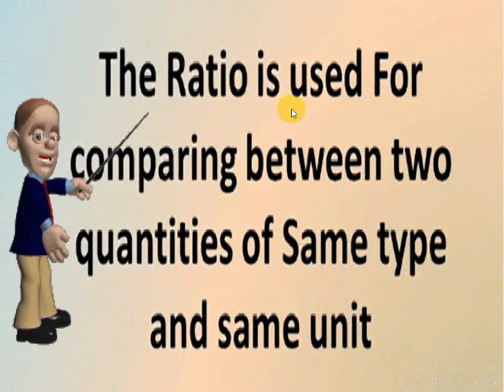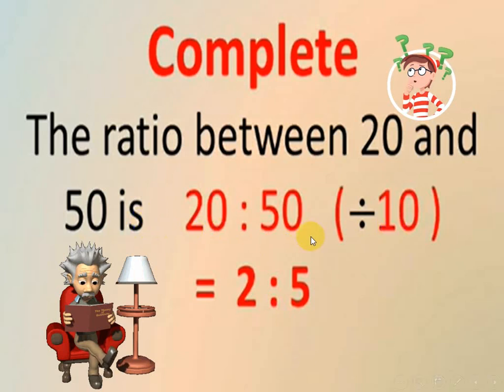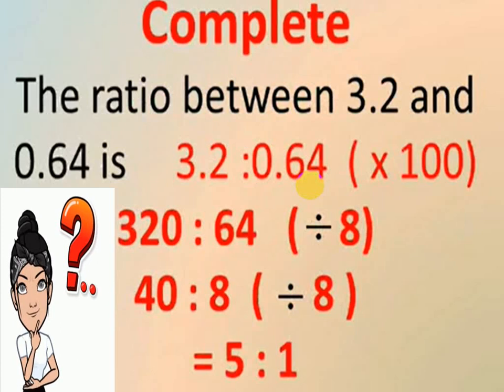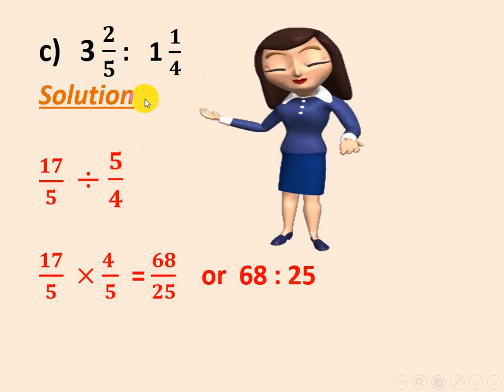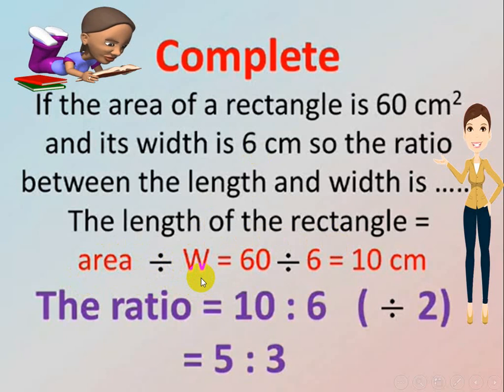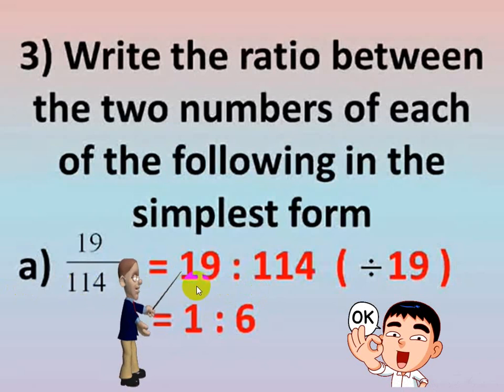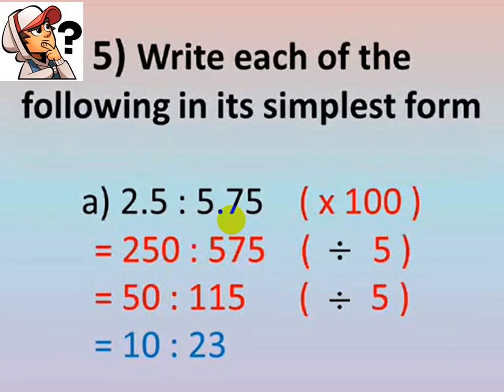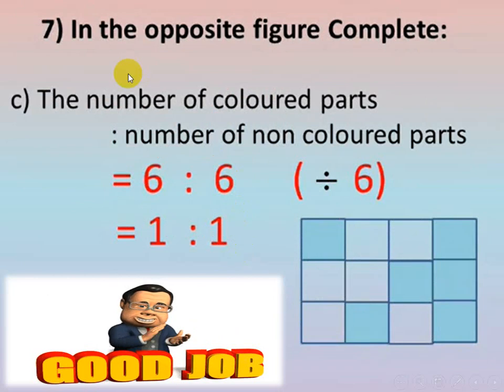lesson 1 the meaning of ratio